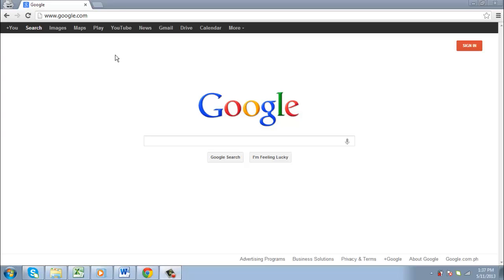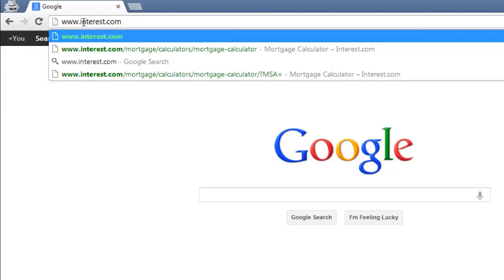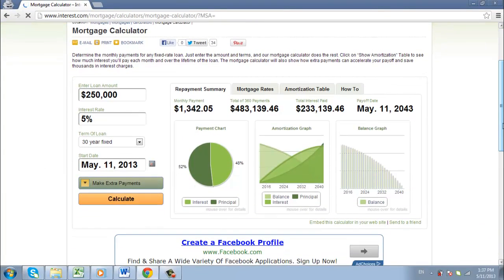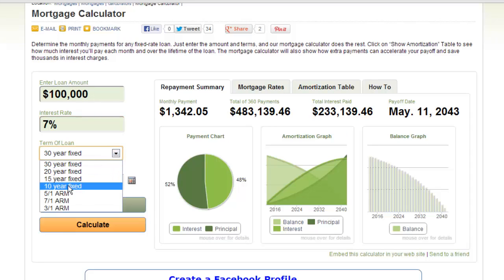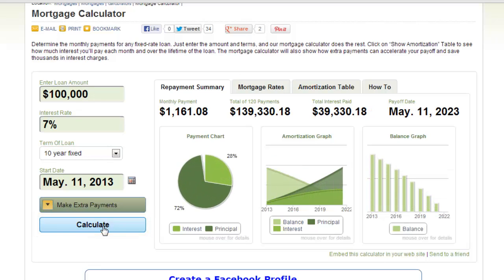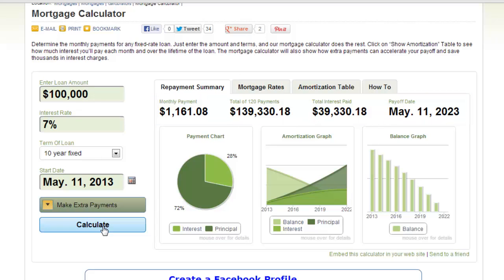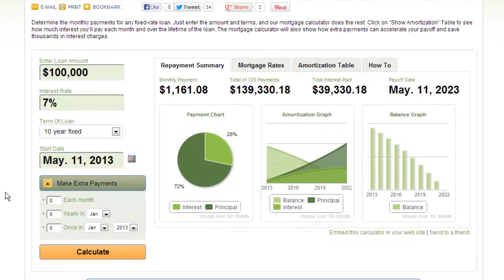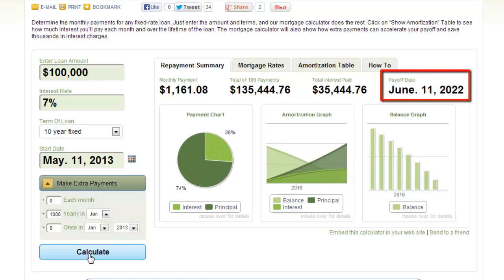How to Calculate Mortgage Interest in One Click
This tutorial is going to show you how to quickly calculate mortgage interest rates online.

In this tutorial you are going to learn how to use a mortgage calculator for interest online so you can work out things such as monthly repayments and total interest amount.

Step # 1 -- Navigating to the Calculator Website

First you are going to need to visit a site that will allow you to calculate mortgage repayments easily, so visit " On this site you will see a graphical interface that allows you to see information about your mortgage in an easy to digest format.

Step # 2 -- Calculating Some Rates

On the left you will be able to enter information about your mortgage. Enter a loan about, the interest rate you have been given and the term of the loan. This is all the basic information needed to get started, when you are ready click "Calculate". On the right the information will update and you can see the monthly repayment rate as well as a lot of other data about the mortgage.

Step # 3 -- Other Data

Finally, let's have a look at entering some other data, such as paying off a fixed amount extra every year. Click the "Make Extra Payments" button and enter how much extra you are able to pay. In this example we are going to choose to pay off one thousand extra dollars in January each year. Click "Calculate" and you can see that the mortgage end dates shortens. That is how to use a mortgage calculator for interest rates online.